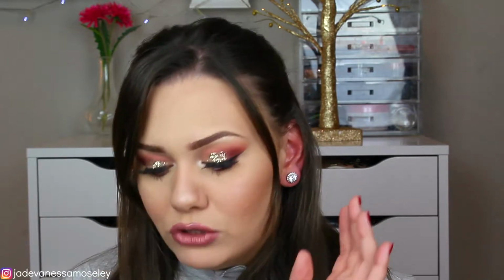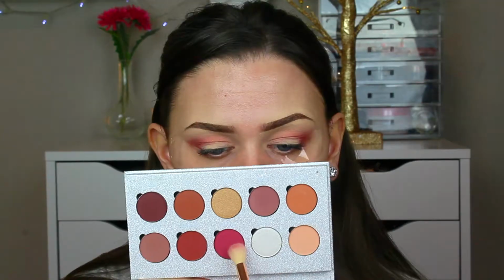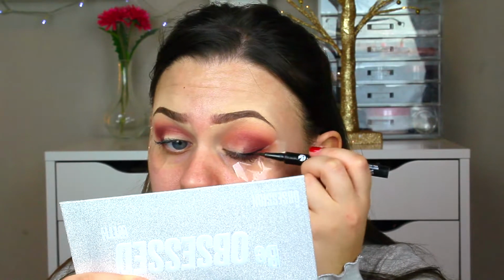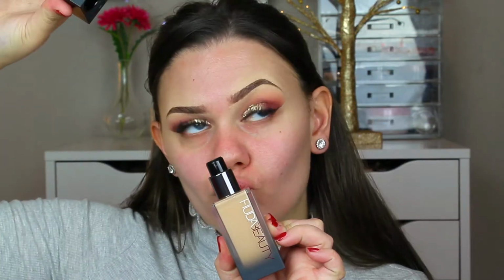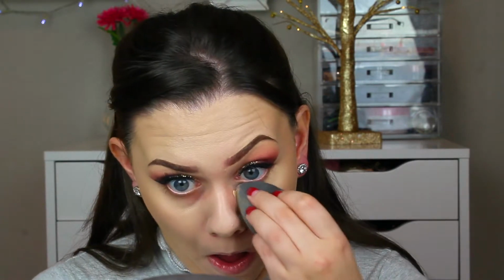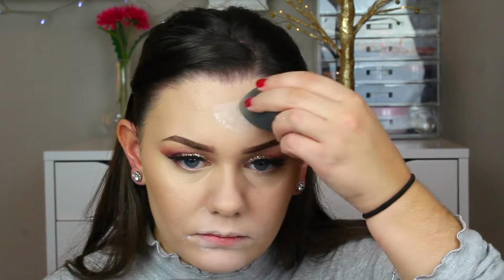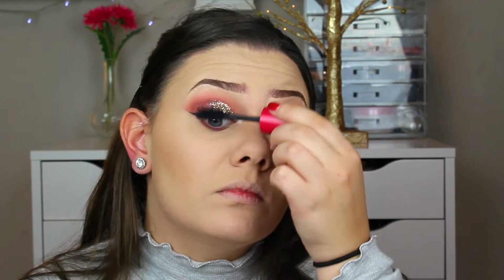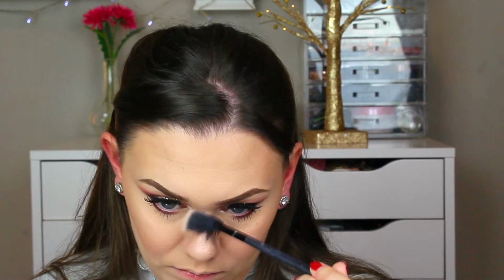FULL GLAM CHRISTMAS MAKEUP! | Jadevanessa Moseley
Hey my lovely's ! So today Is my first Christmas makeup tutorial and I’m so excited ! I can’t believe it’s December already ! So here’s a full glam Christmas makeup look enjoy !  💖

Have you seen my other tutorials ! 🎥

Products used:

Be obsession with the obsession eyeshadow pallet
Maybelline eyeliner
Makeup revolution glitter paste - power hungry
Eyelure lashes
Urban decay optical illusion primer
Huda beauty faux filter foundation -shortbread
Makeup revolution foundation stick to contour - F11
Jouer concealer - wheat
No7 translucent powder
No7 presses powder - medium
Mark mascara
Karl lagerfeld bronzer - bronze
I heart revolution blushing - blushing
Beauty bakerie lip whip - Versailles
No7 lipgloss - pink latte
Makeup revolution oil control setting mist